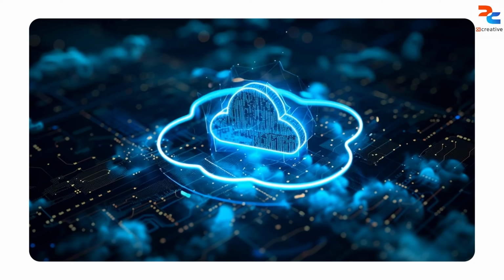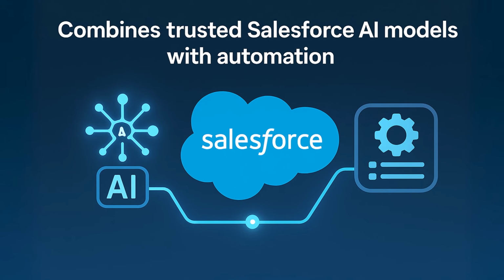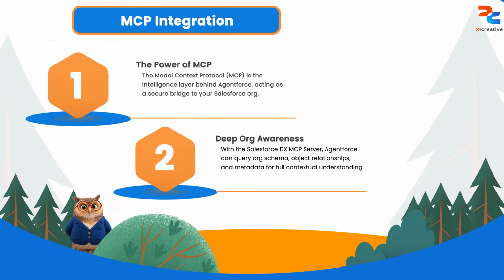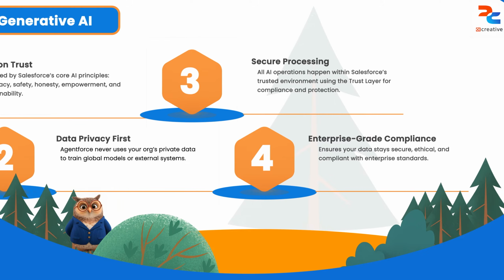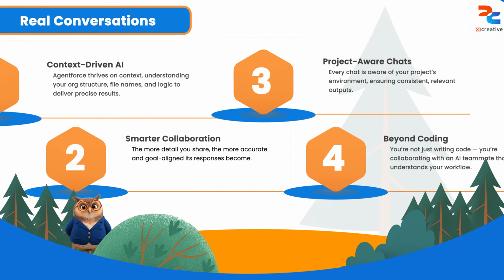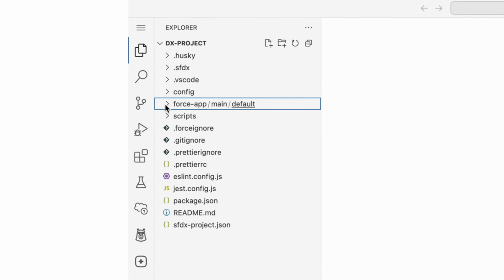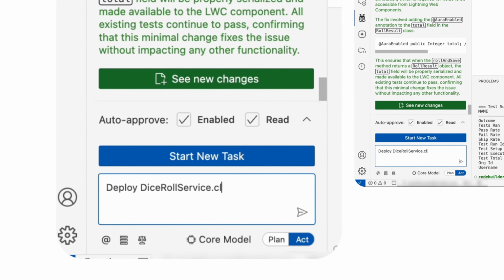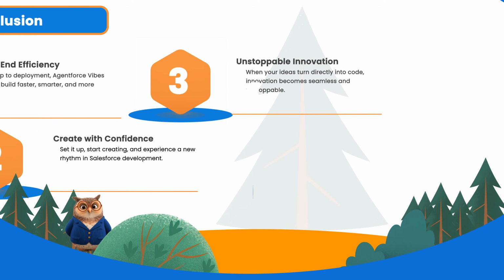Agentforce Vibes Explained | Future of AI Powered Salesforce Development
Explore Agentforce Vibes and discover the future of AI powered Salesforce development. In this video, you'll get a detailed look at what Agentforce Vibes is, how it transforms the way Salesforce developers build, test, and deploy applications, and why it's making “vibe coding” a game changer for businesses and teams.

Agentforce Vibes is built for every Salesforce developer looking to work smarter using AI: from intelligent auto completions and test case generation to MCP integration, trusted generative AI, and flexible model options. See how Agentforce Vibes extension fits into your workflow, boosts developer productivity, and keeps data secure and private—all inside Salesforce’s trusted environment.

0:00 Introduction
0:11 Agentforce Vibes
0:46 What you do with Agentforce Vibes?
1:28 Agentforce Vibes Features
2:04 Inside Agentforce Vibes
2:09 Agentforce Vibes Extension
2:28 Intelligent Development
2:44 Inline Auto Completions
3:08 Test Case Generation
3:37 MCP Integration
4:13 Agentforce Rules
4:43 Trusted Generative AI
5:01 Flexible AI Models
5:18 Intelligent Workflow
5:37 Telemetry
6:04 Real Conversations
6:31 Fixing a Real Issue with Agentforce Vibes
8:16 Fixing the Dice Roller Bug
9:17 Plan and Act Mode
9:54 Conclusion

Agentforce Vibes explained in depth — learn how AI agents, real conversations with your org, and smart automation are changing Salesforce development. Whether you’re new or seasoned, Agentforce Vibes brings intuitive tools for coding, debugging, and workflow just where you need them.